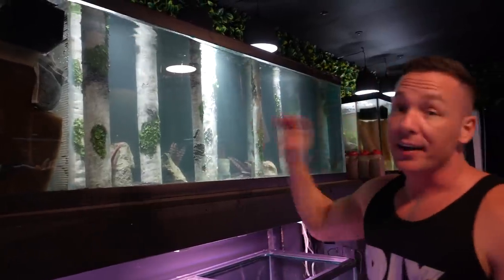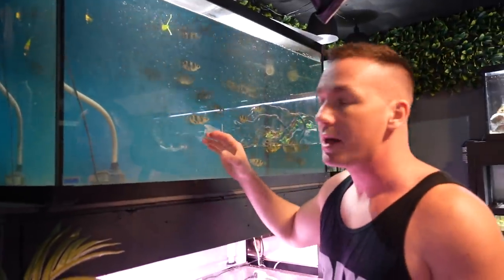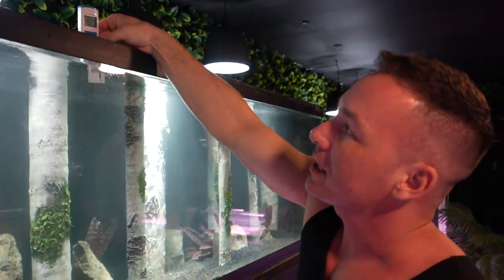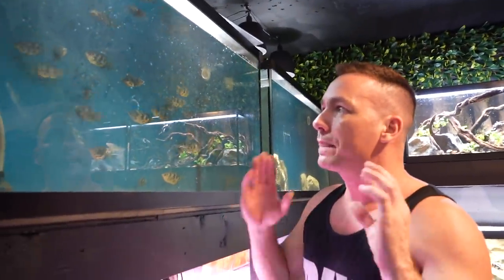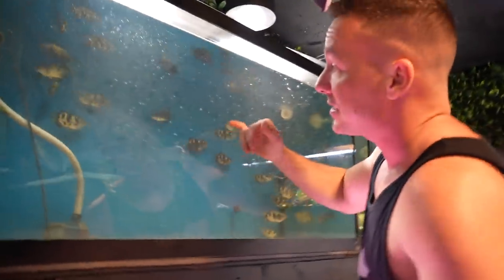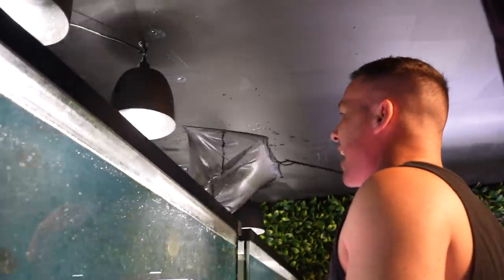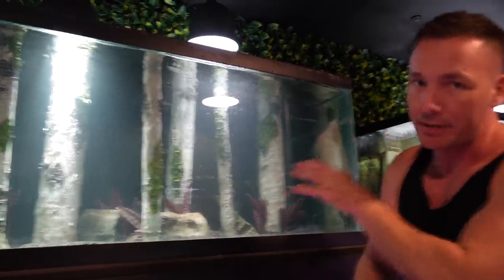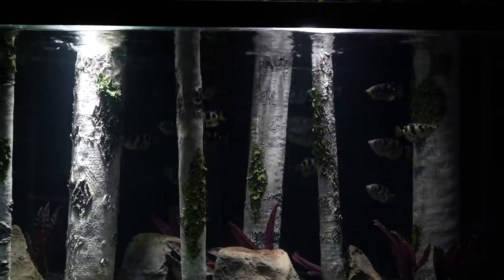Archer fish added to aquarium!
The king of diy begins adding fish to the new brackish water aquarium